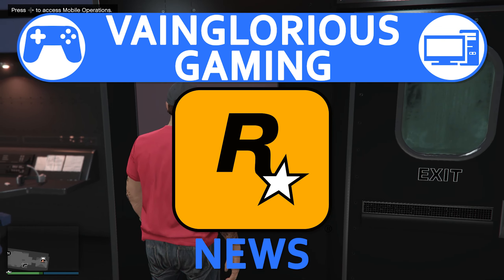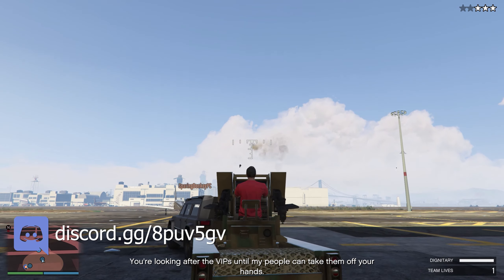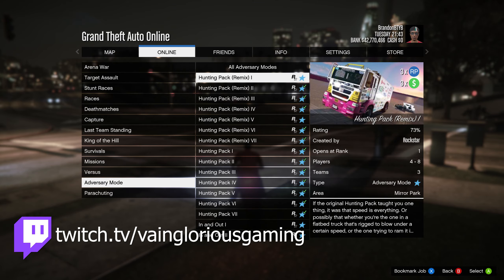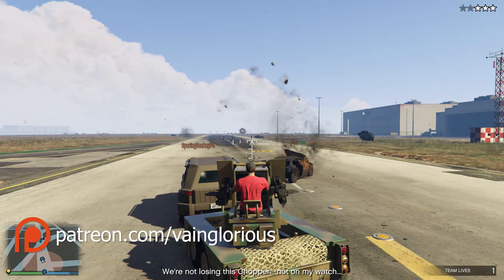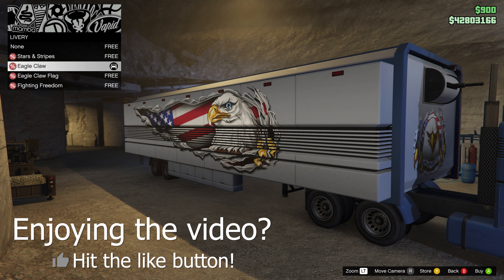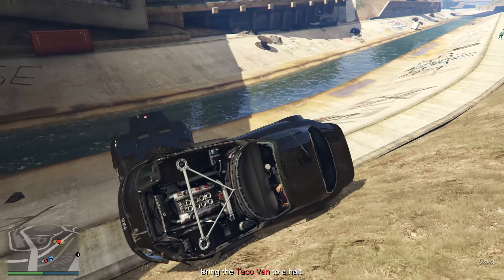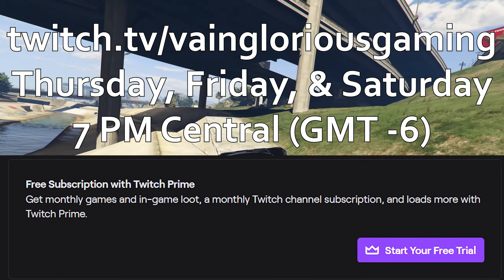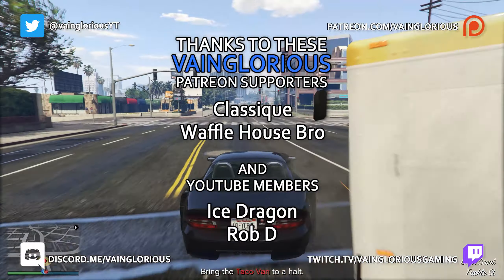FREE Million Dollars, + Bonuses, Discounts & More - Rockstar News - May 21, 2020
You can get a million bucks for free in GTA Online, plus all the usual bonuses, discounts, and more for Red Dead Online and GTA Online in Rockstar News for May 21, 2020.

Social